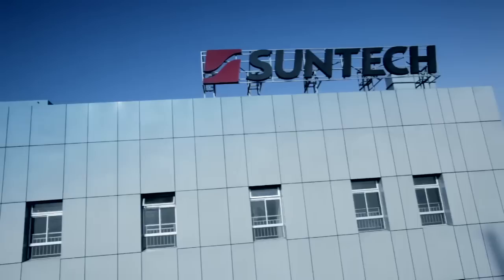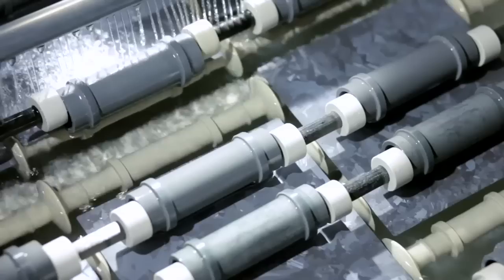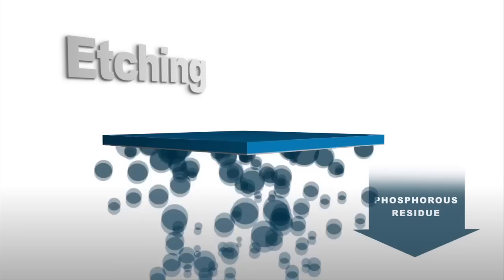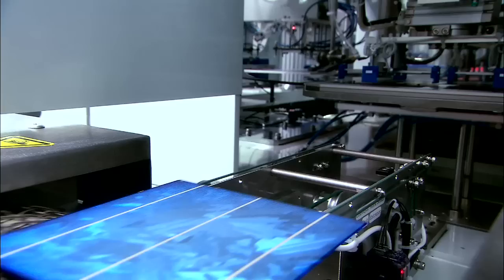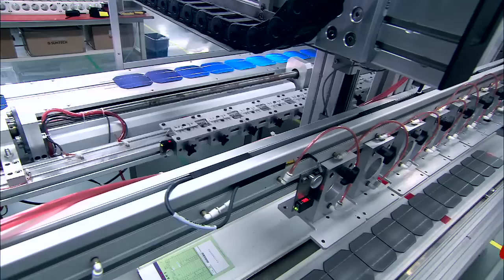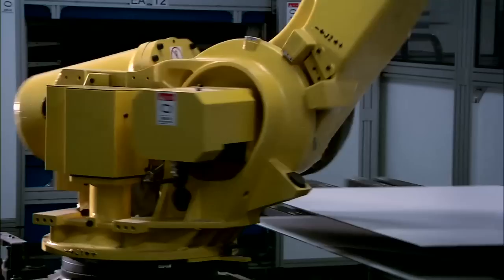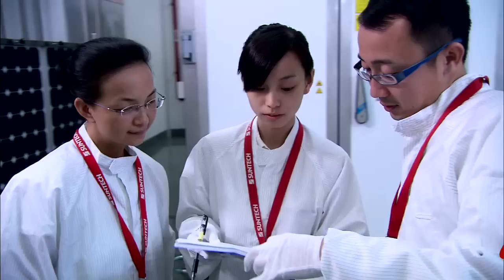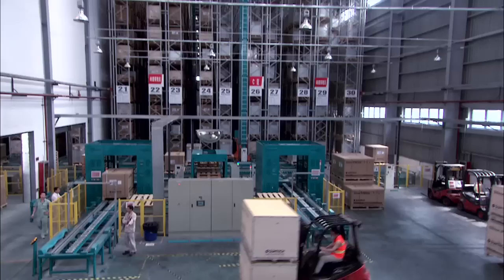Solar Panel Production Process Video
From Shootinchina.com, a dual purpose corporate/training video explaining how Suntech produces solar panels. Shot in 4 days on the 5D and F900 at the Suntech HQ, Wuxi.